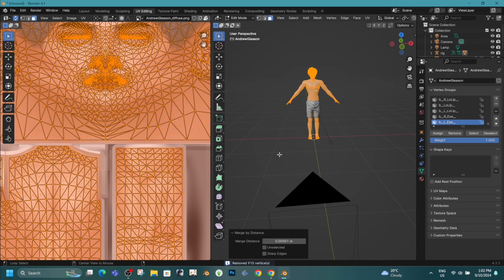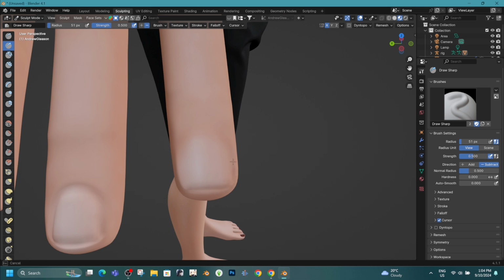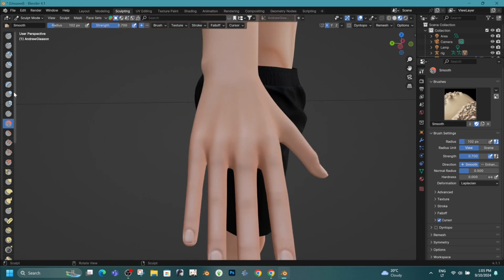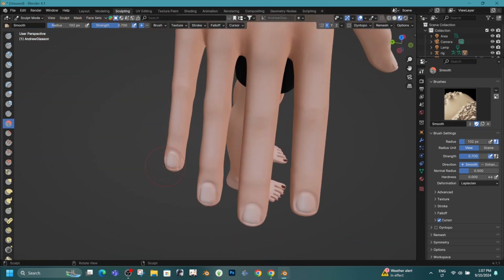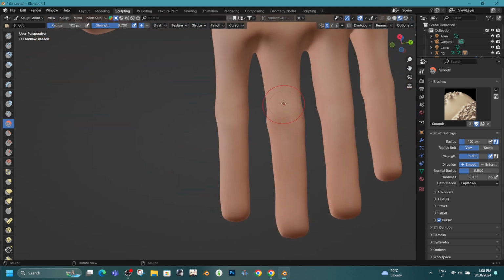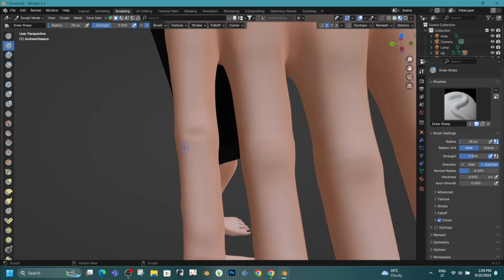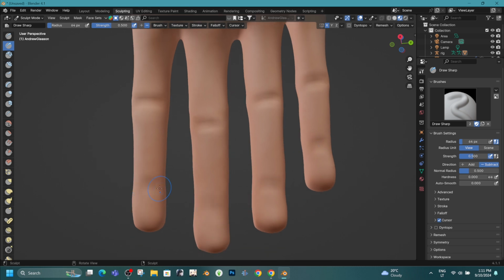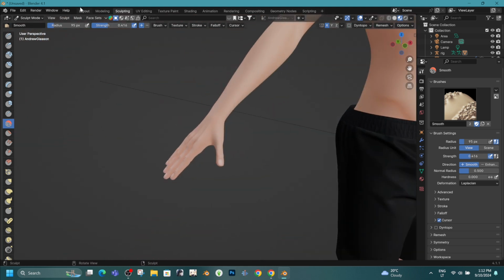Fingers Gone Wrong? How to Sculpt Hands Without Losing Your Mind!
In this in-depth tutorial, I guide you through the art of sculpting fingers, offering valuable tips, techniques, and advice to make the process easier and more efficient. Whether you’re new to sculpting or looking to refine your skills, this video covers everything from nail sculpting to maintaining realistic proportions and troubleshooting common issues. Plus, I share personal experiences and some key mistakes to avoid when posing your models. If you’ve ever struggled with finger sculpting, this video is for you!